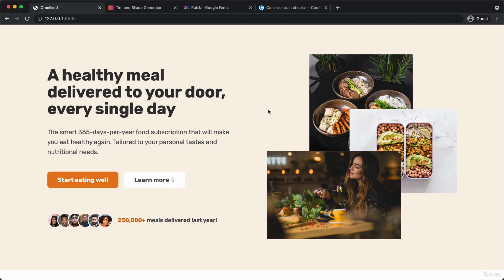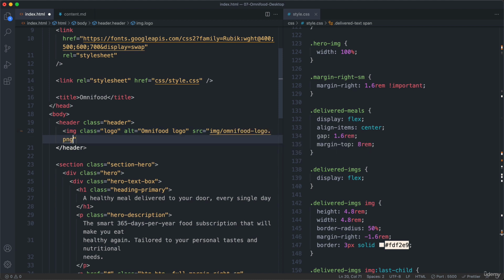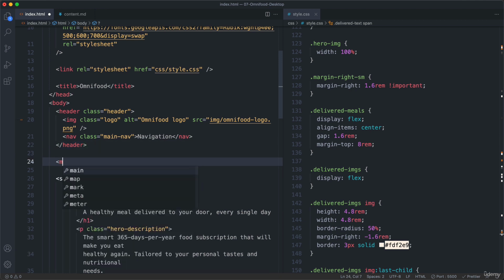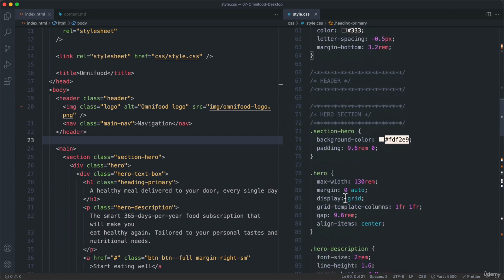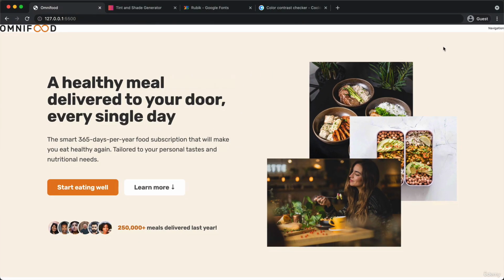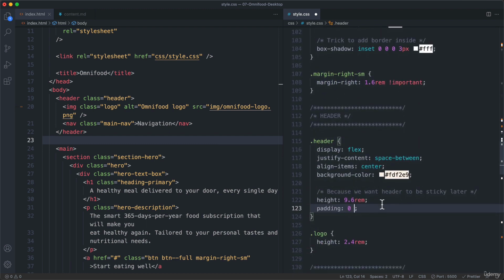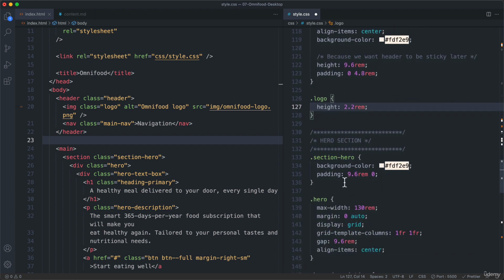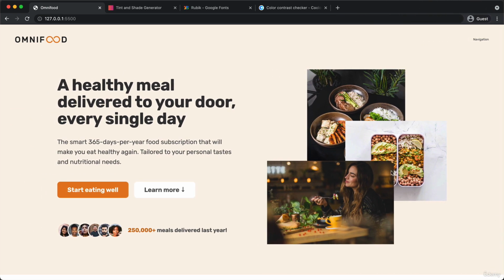0110 Building the Header